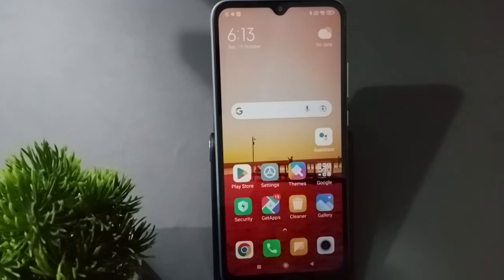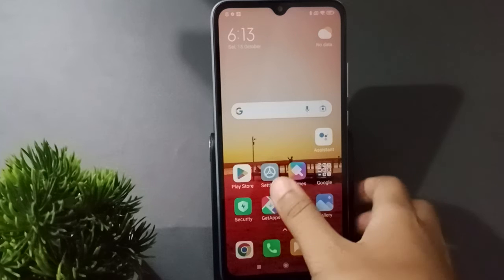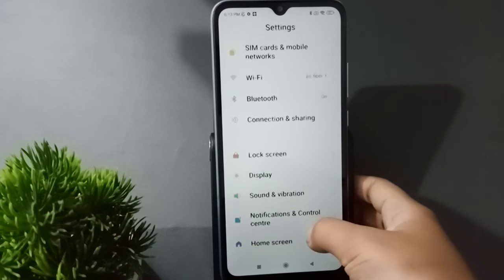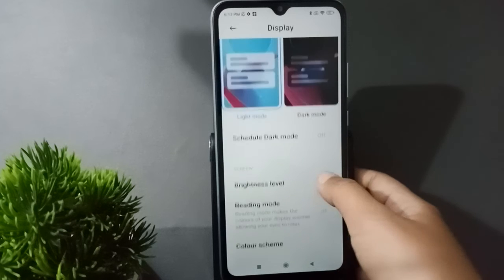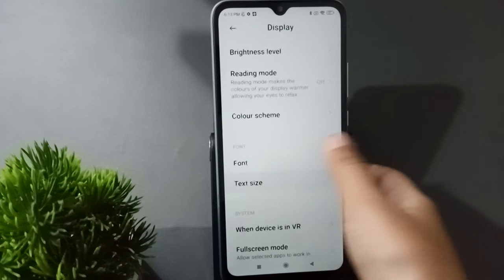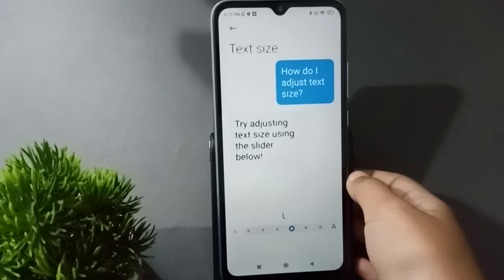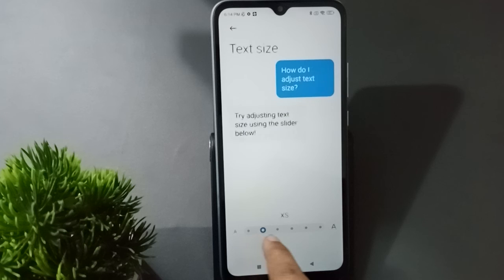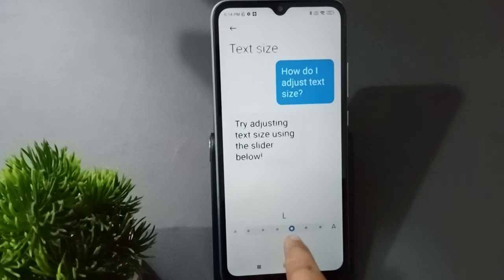how to increase decrease font Text size redmi 11 prime 5g